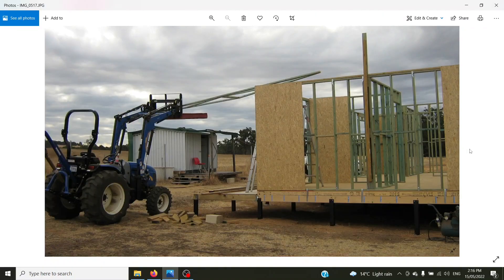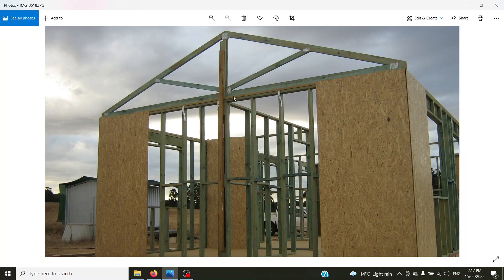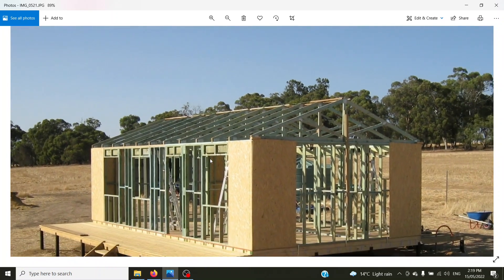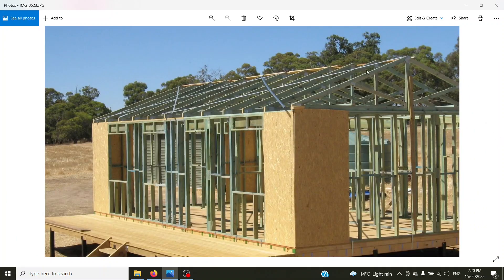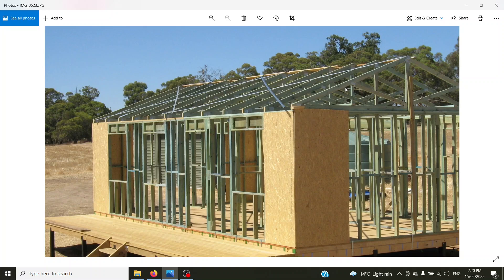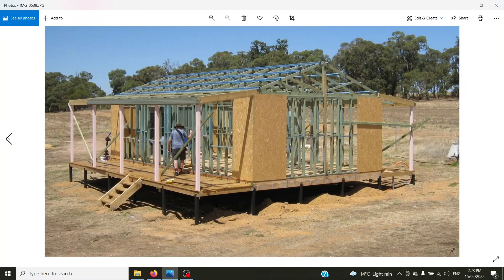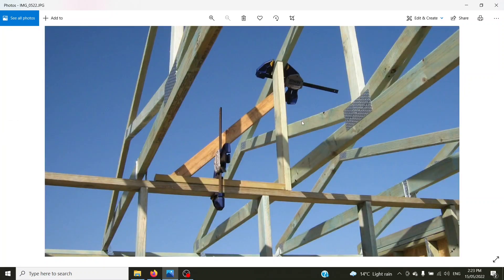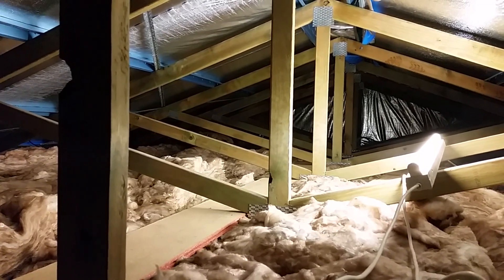Building the kit home 14 - Roof trusses and bracing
If you are planning to put up roof trusses on your own, make sure you carry out your risk procedures, have all your tools and equipment ready and plan your working order.